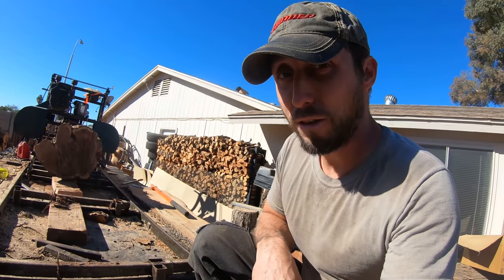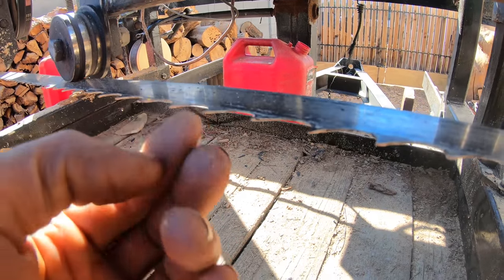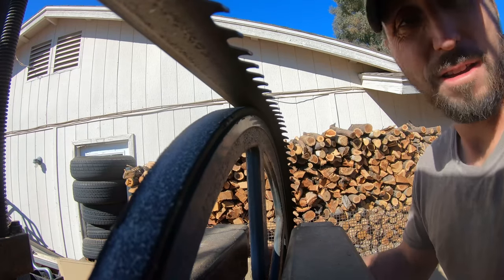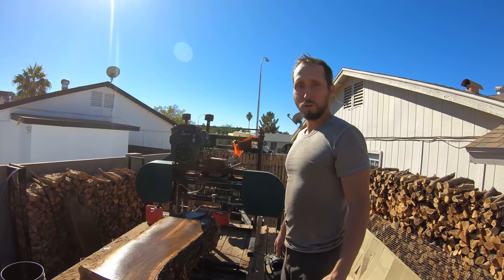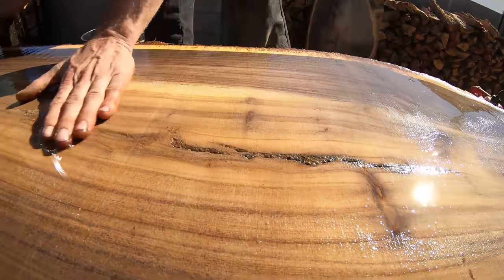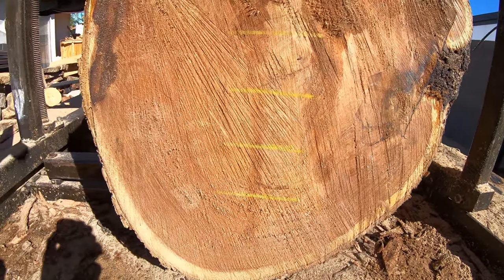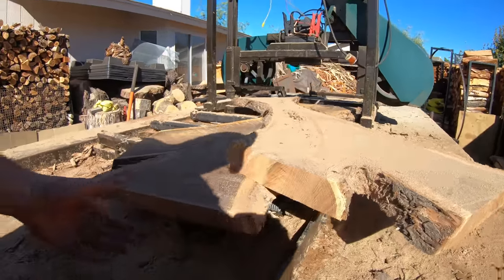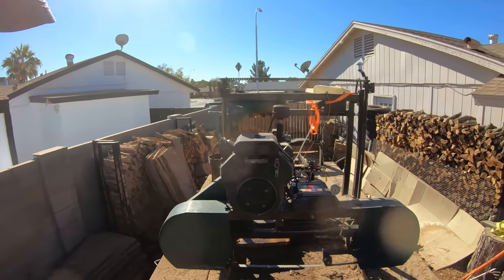Mesquite Tree Being Milled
Using portable saw mill to cut slabs of Mesquite.  Linn Lumber Sawmill model 1900 built on a 16ft flatbed trailer.